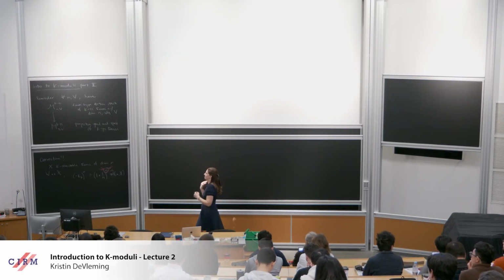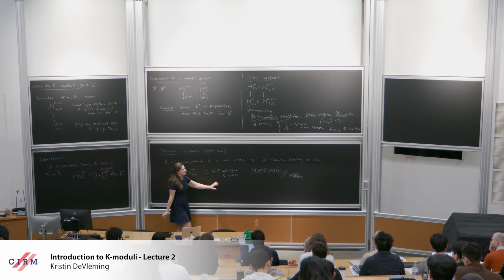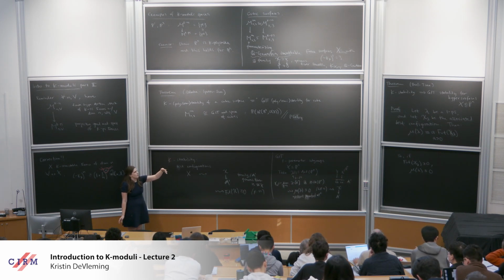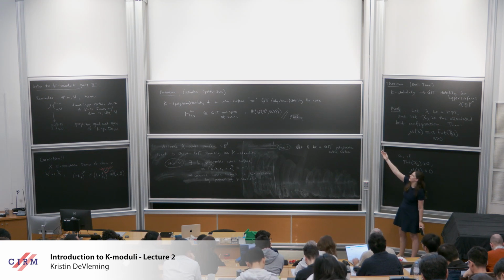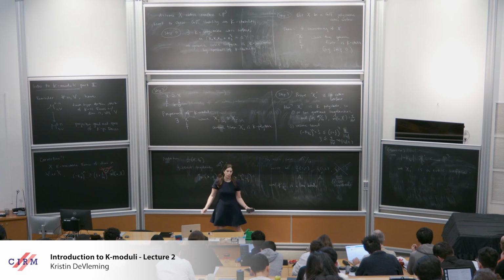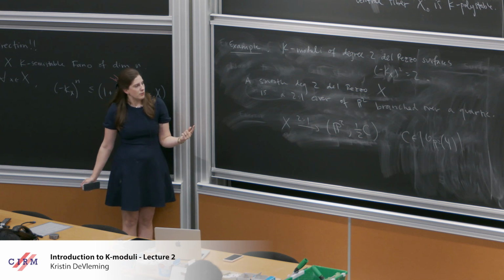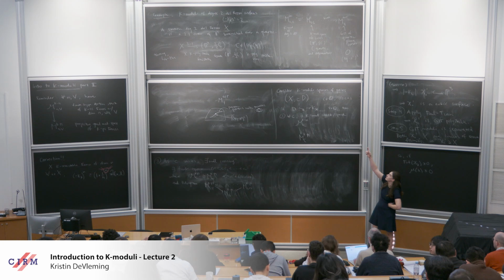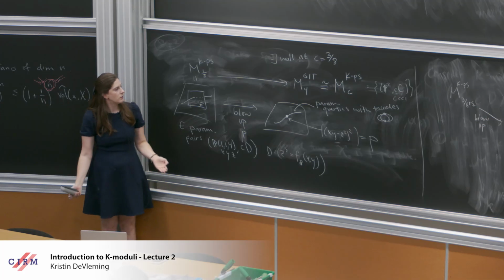Kristin DeVleming: Introduction to K-moduli - Lecture 2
I will introduce the concept of K-moduli illustrated by some examples of moduli spaces and related comparisons with GIT and wall-crossing phenomenon.

Recording during the thematic meeting : « Winter School on K-stability  » the March 06, 2025 at the Centre International de Rencontres Mathématiques (Marseille, France)